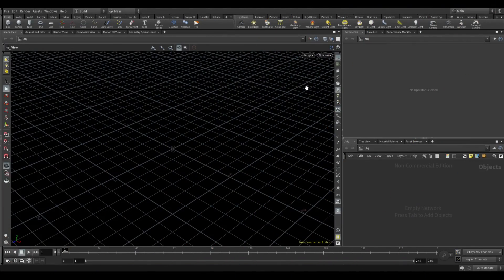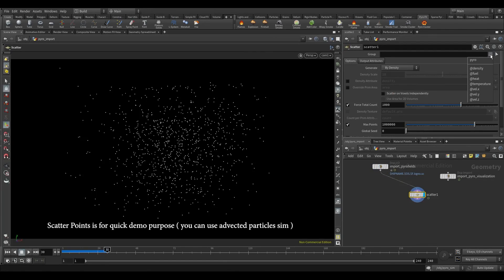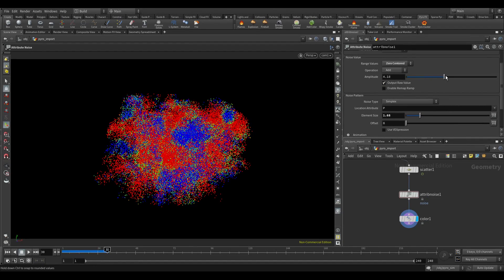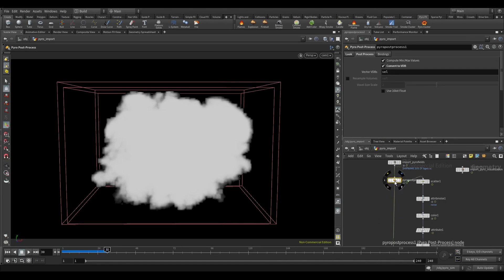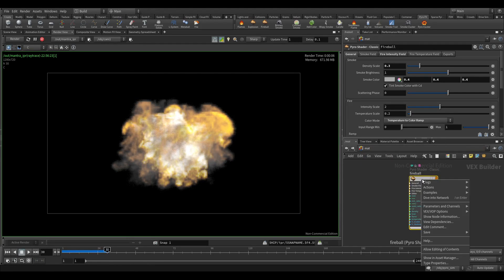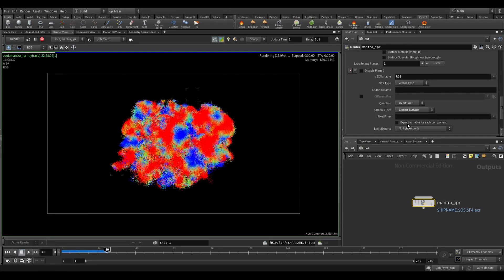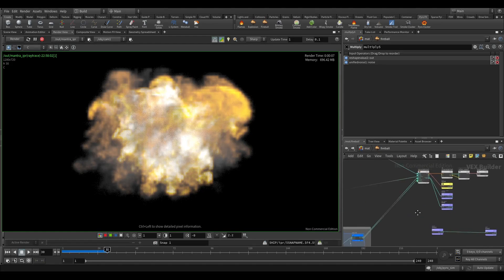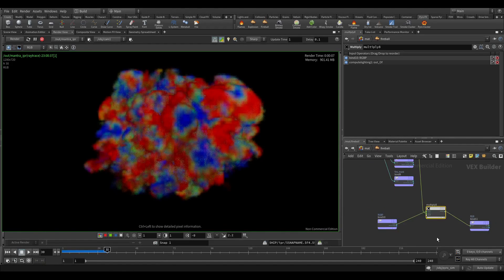Houdini Volume AOVs ( render pass )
Learn How to Render Pyro AOVs ( render pass ) in Houdini using a simple technique...

there are some sudden cuts to skip processing time